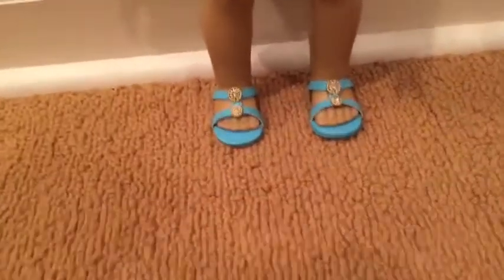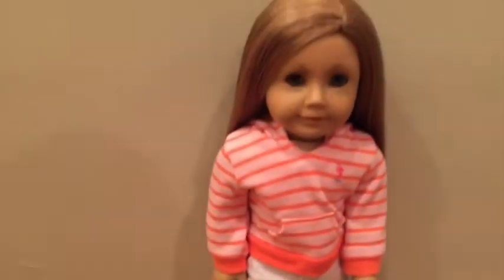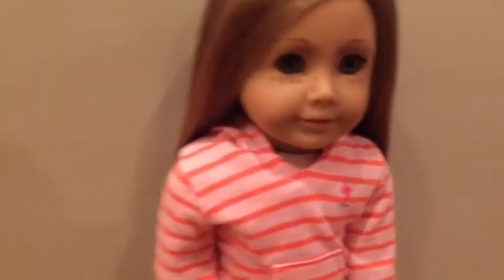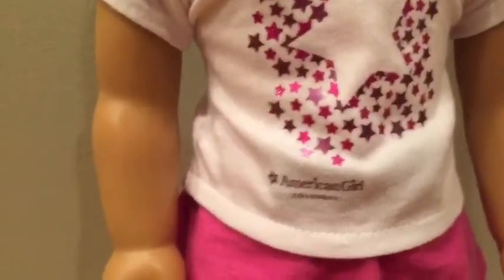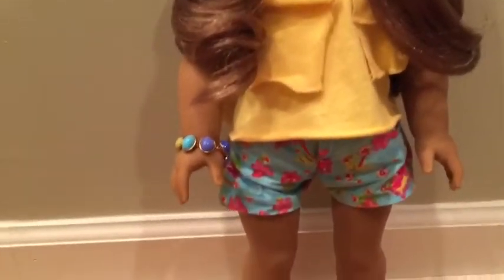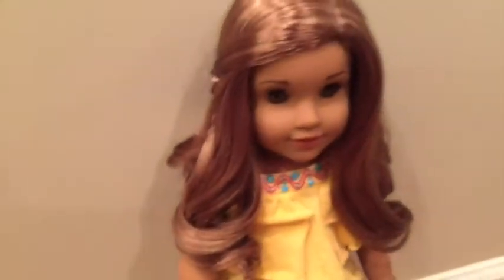Outfit Of The Week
Shoutout- AgLakeshoreStudios, check her channel out if you like photoshoots her photography is simply amazing!!!